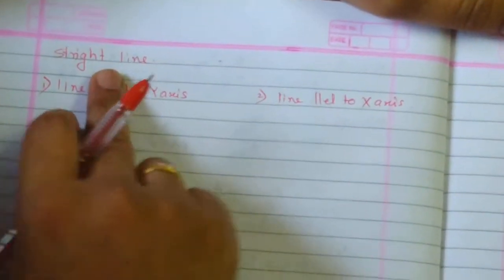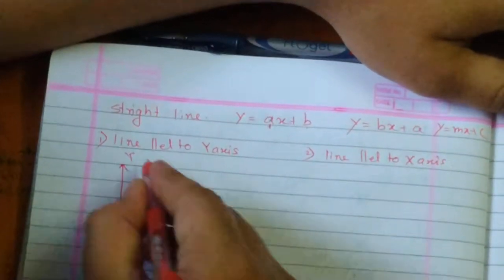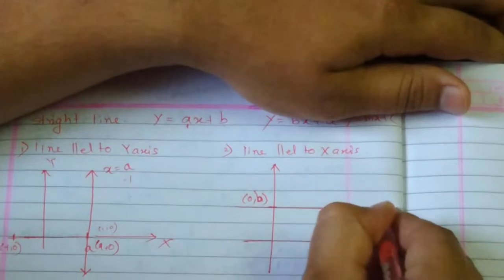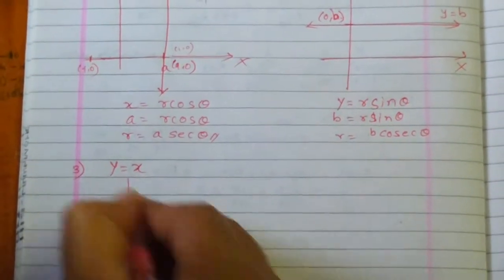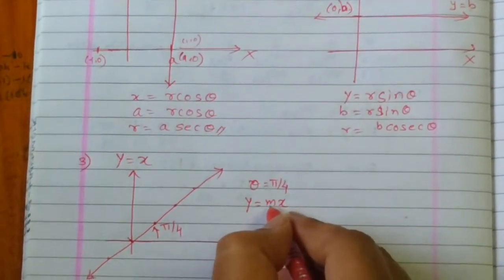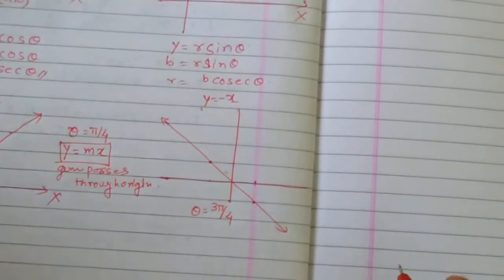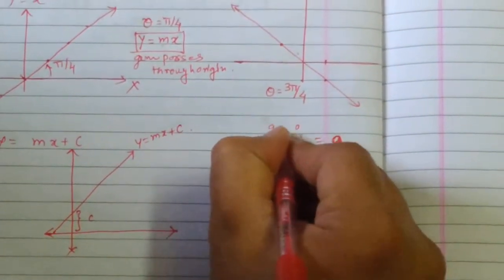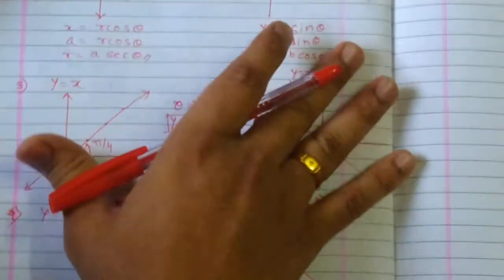Understand curves and it's Equation -1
In this series I am giving brief idea about curve and it's equation. This is important for learning Rectification and Double Integration.